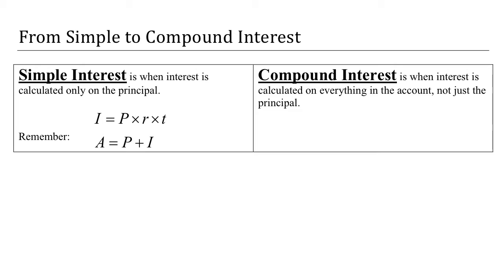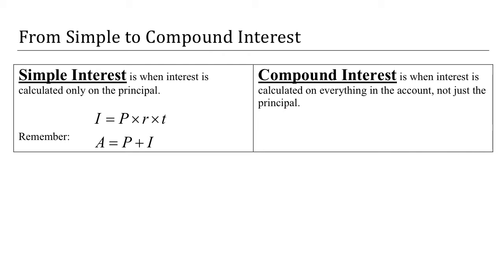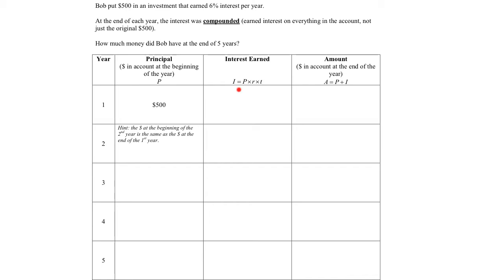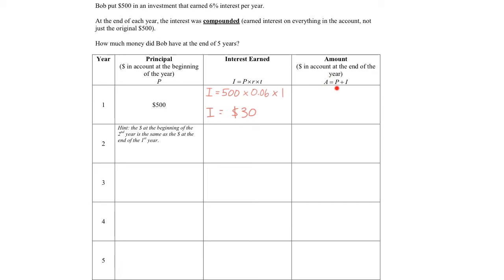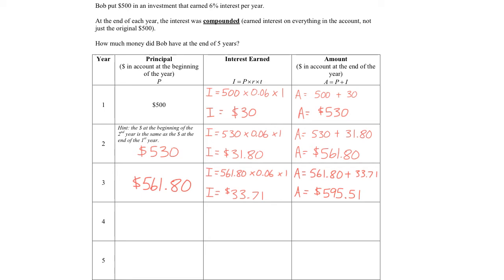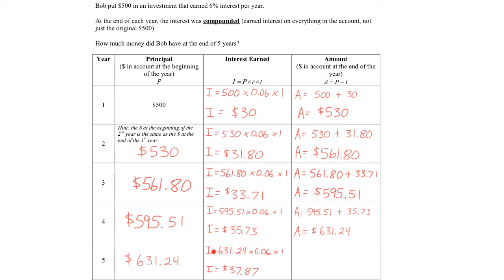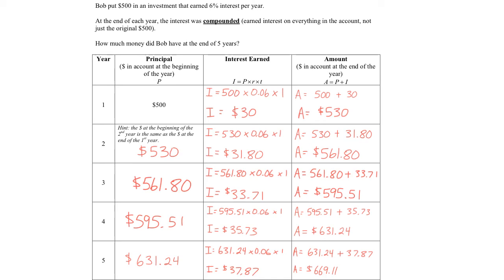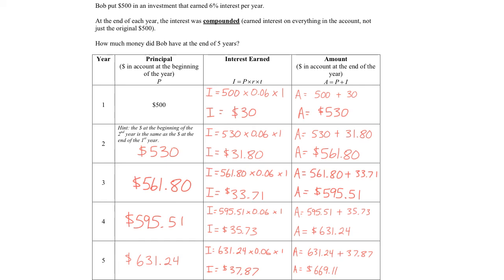MEL3E From Simple to Compound Interest